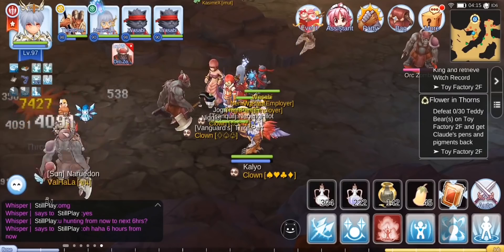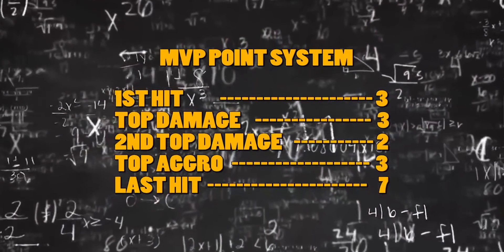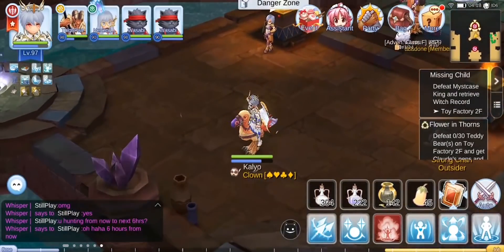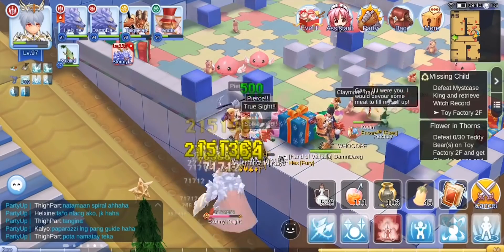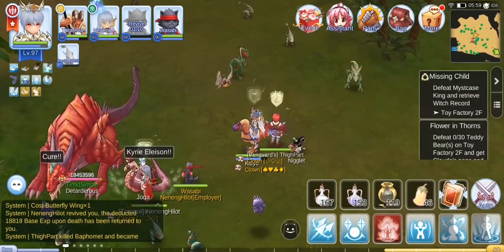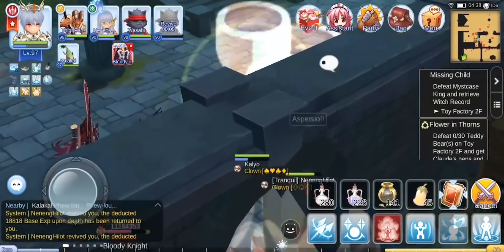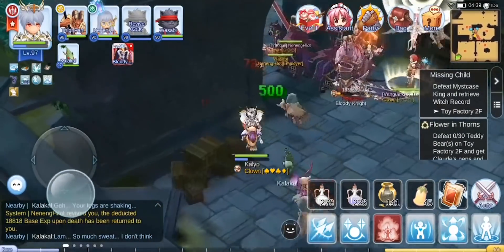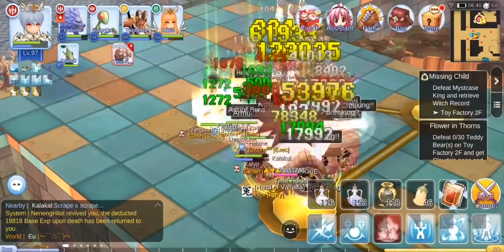How to Kill HIGH-LEVEL MVP's | Ragnarok Mobile : Eternal LOVE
Hello guys! here's a video about MVP's

Content:
MVP Mechanics
MVP Point System
Exta Food Buffs
Killing Stormy Knight
Killing Detaderous
Killing Bloody Knight
Killing Time Holder

If your looking for a guide group depending on your class, kindly check this group out!